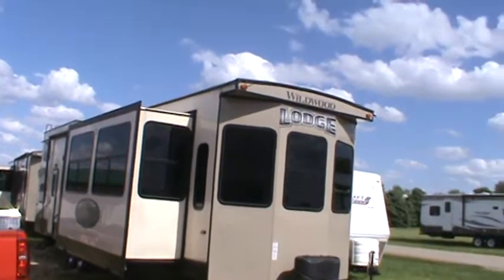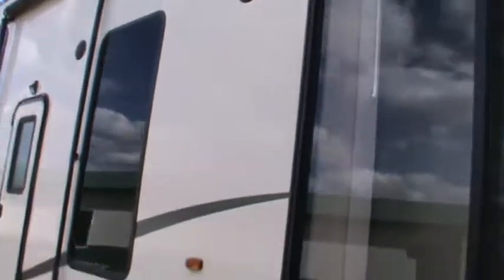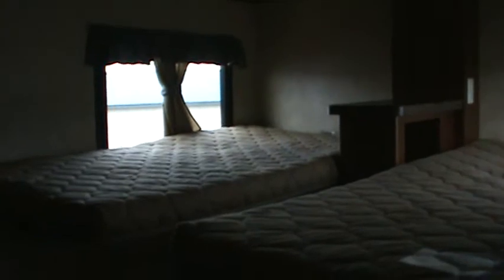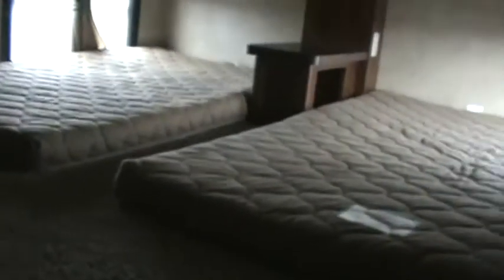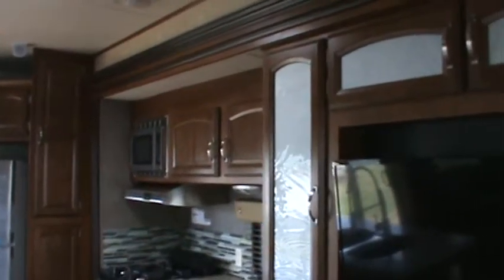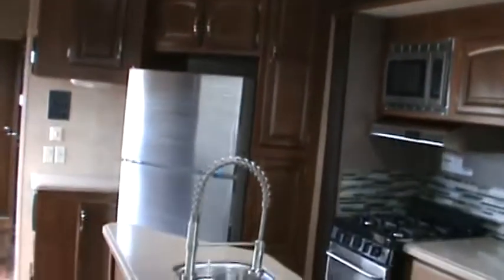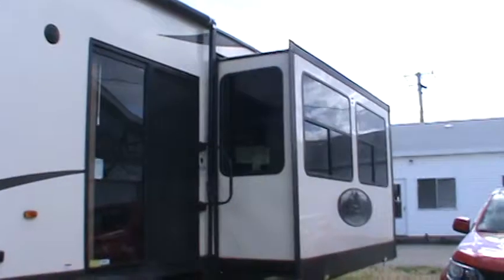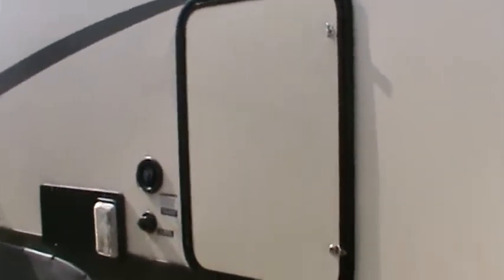Wildwood Grand Lodge Loft 4092BFL Travel Trailer RV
The Grand Lodge Model is one of the Best Tiny Houses on Wheels, built by the #1 Park Model Factory in the USA, Wildwood of Goshen IN (A Berkshire Hathaway Company).